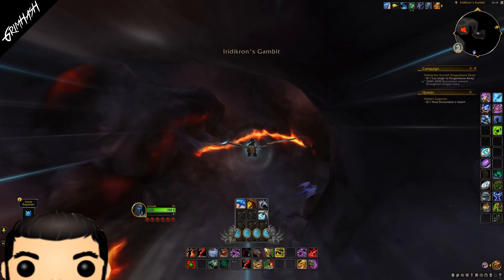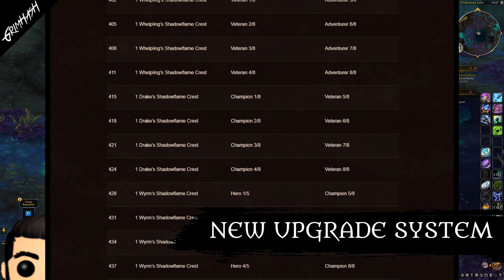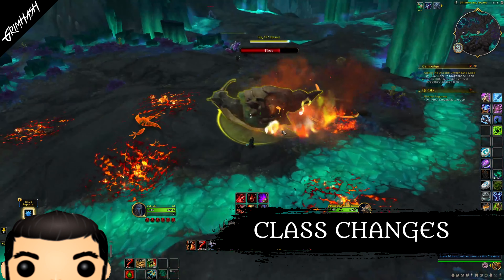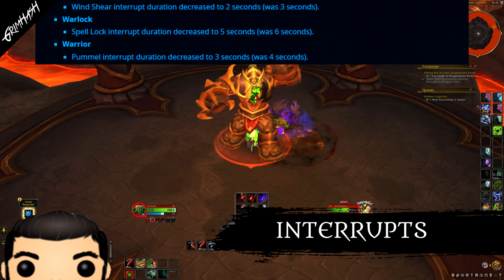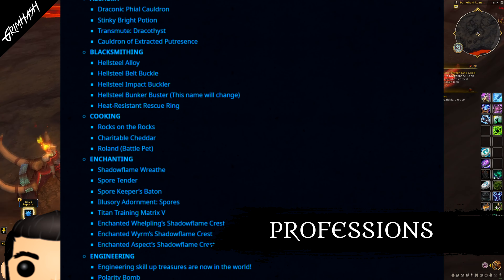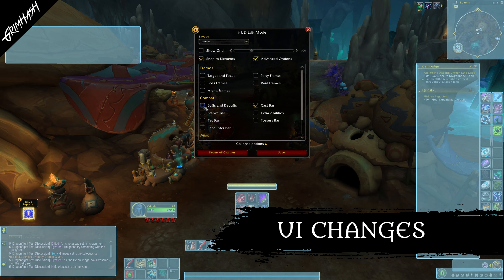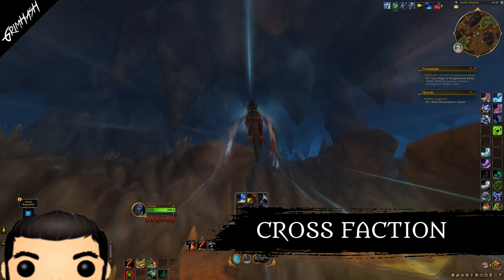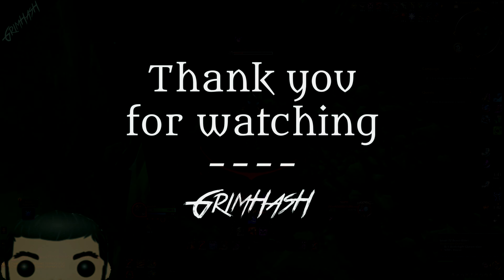Patch 10.1 PTR // Embers of Neltharion // WoW Dragonflight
First look at the PTR and Blizzards notes. lets get into it!